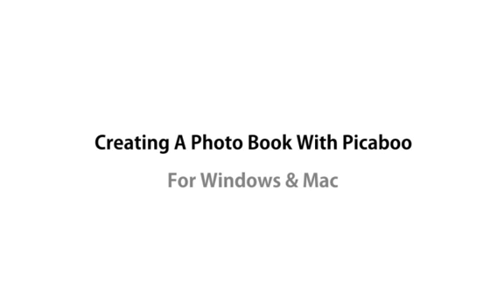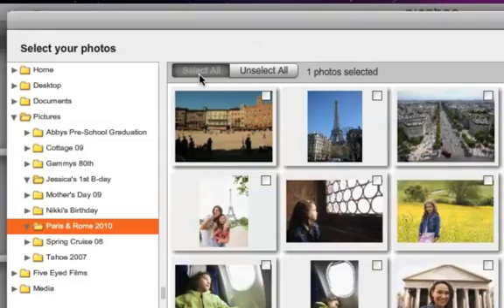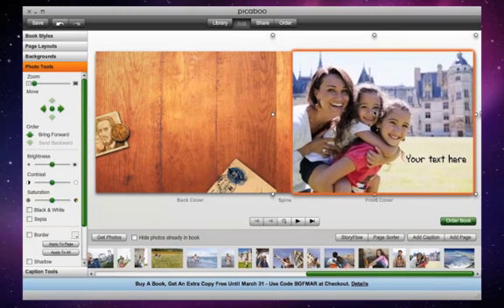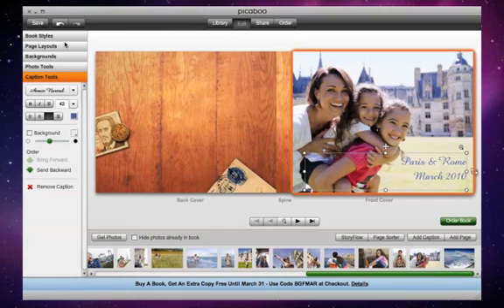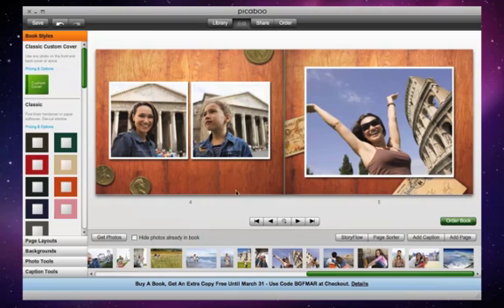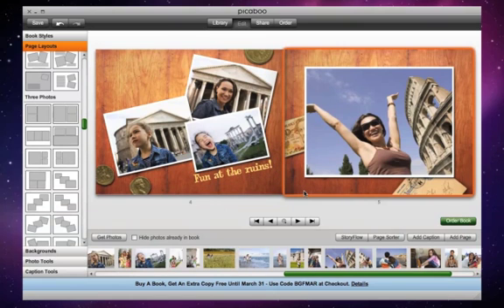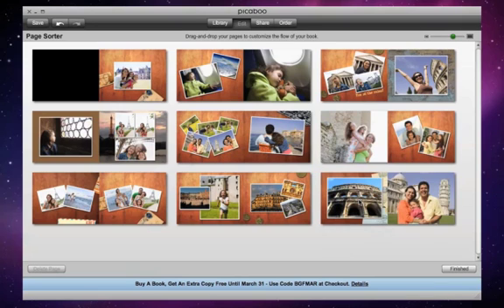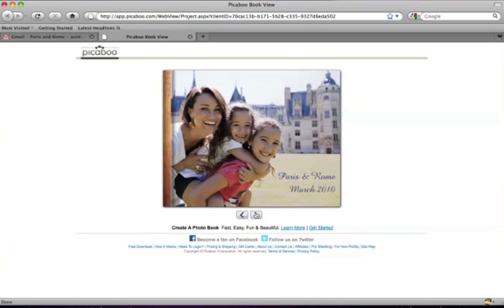PICABOO Photo Books Tutorial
Turn your digital photos into beautiful books with Picaboo! Picaboo is the premier application for creating, sharing and buying high-quality photo books. This informative tutorial will provide you with all of the information you need to get started and will show you how easy-to-use and fun the Picaboo experience can be. The company's free, downloadable book-making application offers more custom features than any other program out there and allows you (the user) to have complete creative control. Developed and produced by Picaboo Corporation.